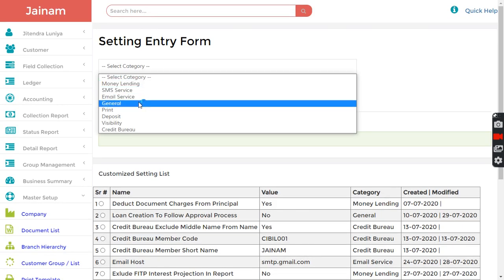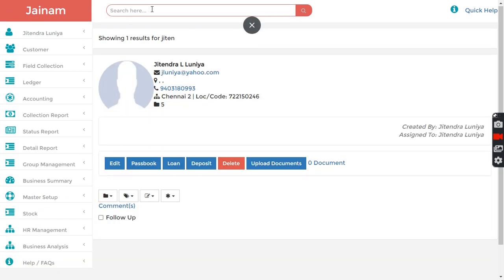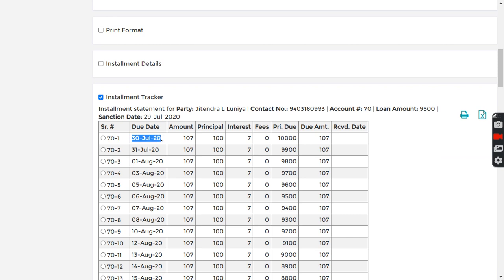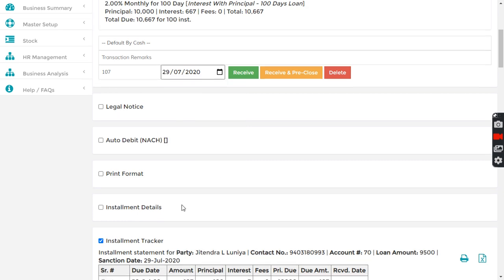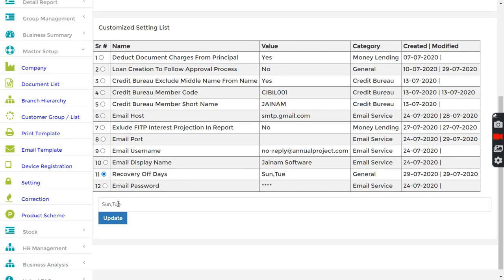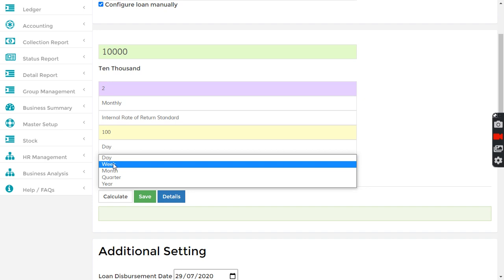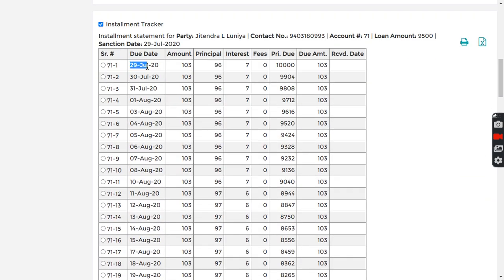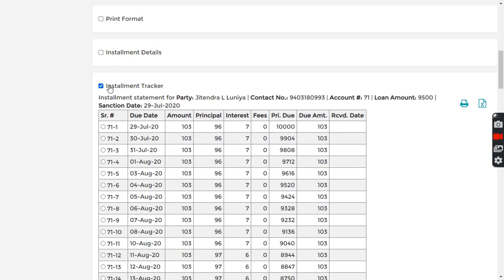📌 Jainam Software Tutorial: Skip Recovery Days for Loans | Installment Scheduling Made Easy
📈 Genome Software now allows financial institutions to automatically skip recovery days (like Sundays, Mondays, or any custom day) while scheduling loan installments. This ensures that your customers’ repayment dates never fall on holidays or non-recovery days, making loan management smoother and error-free.

In this video, you’ll learn:
How to configure recovery days in Genome Software
How daily loan installment schedules automatically skip non-recovery days
How to adjust settings for daily collections
How the installment tracker reflects the correct schedule

💡 Why this feature is important:
Avoids repayment on Sundays, holidays, or non-business days
Ensures accurate installment tracking
Reduces manual intervention in scheduling